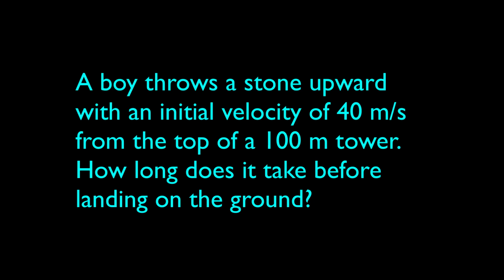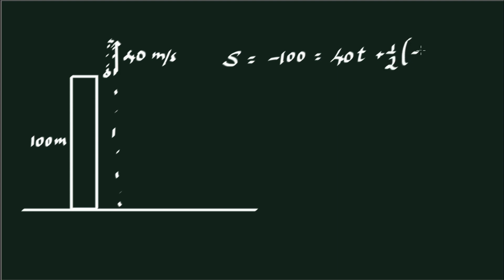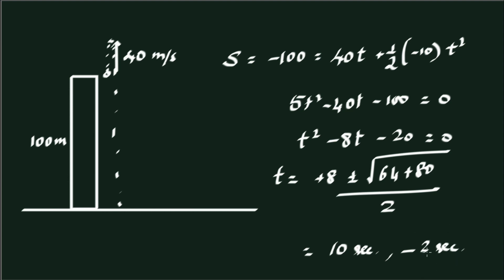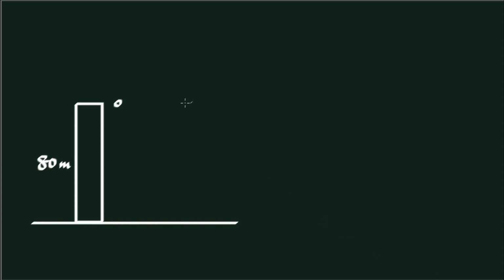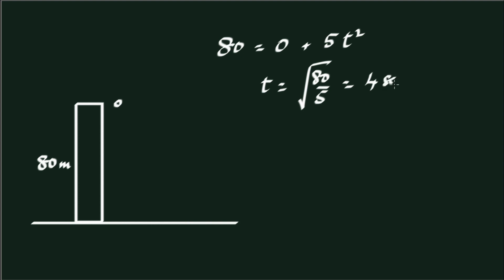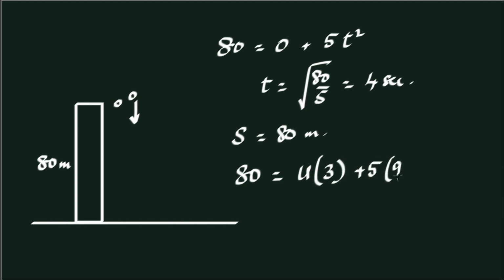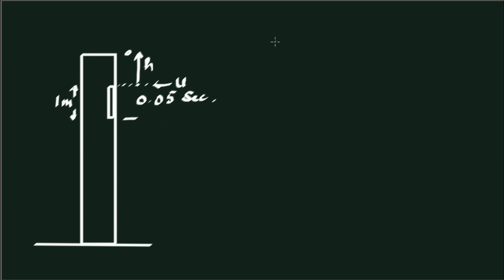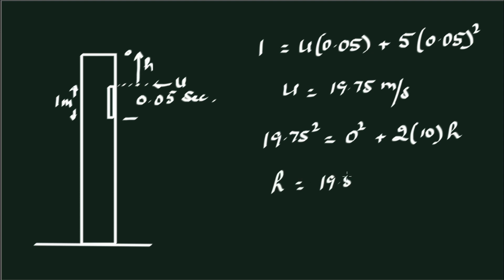Three 1-D projectile problems at the JEE Mains level.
Solve these three very interesting problems as part of your revision of constant acceleration Physics. Try each one on your own before watching the solutions.